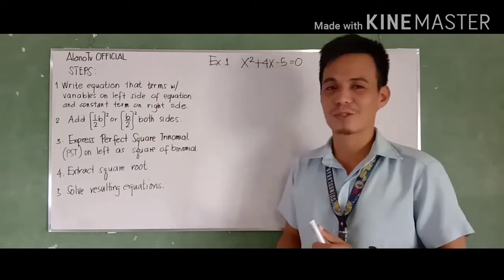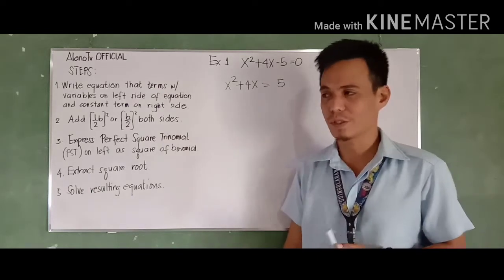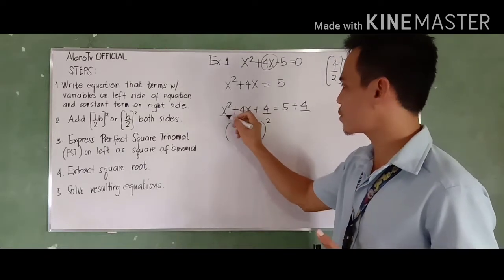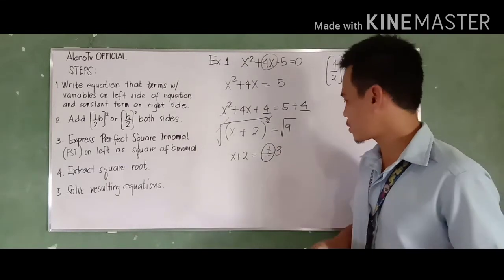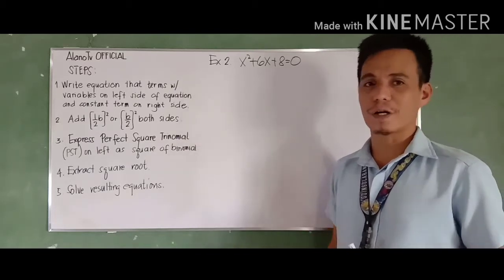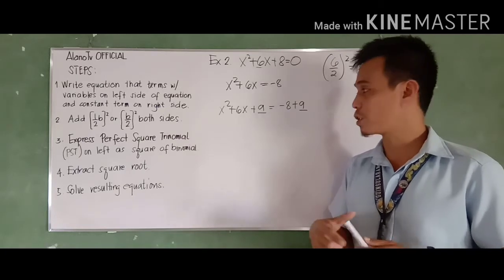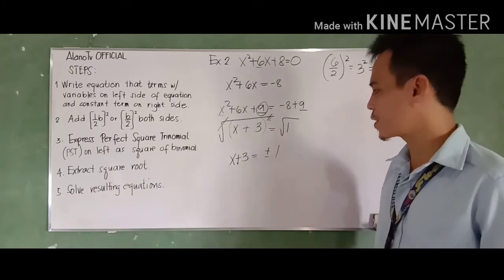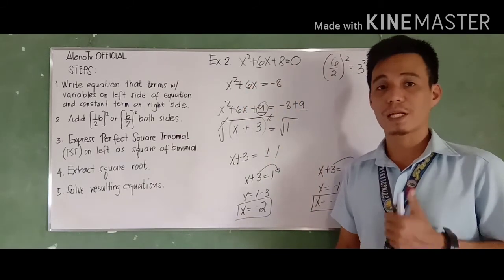Solving Quadratic Equation by Completing the Square